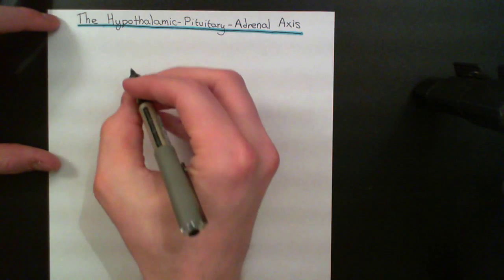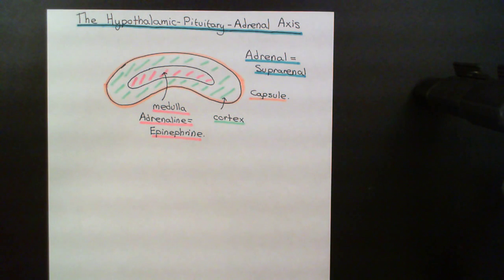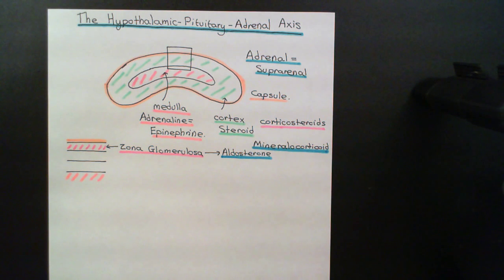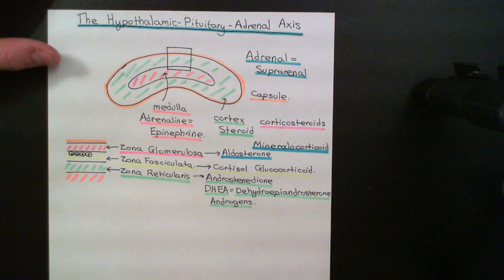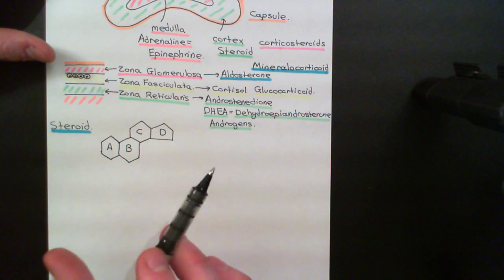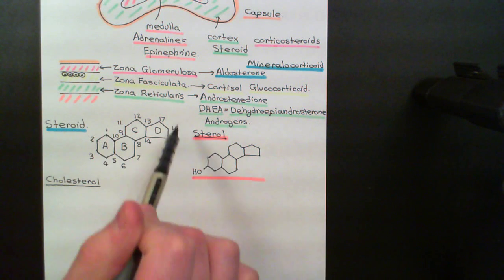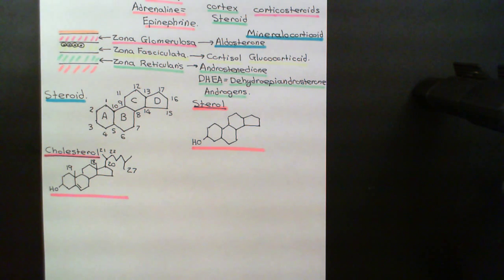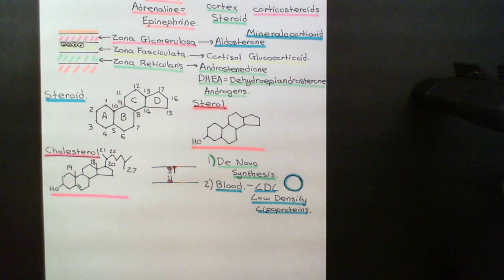The Hypothalamic-Pituitary-Adrenal Axis Part 1